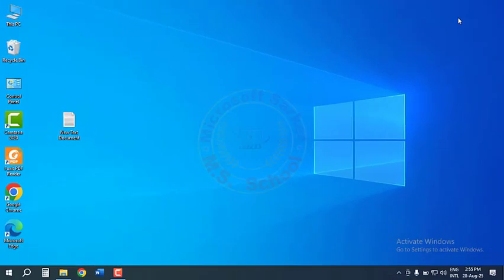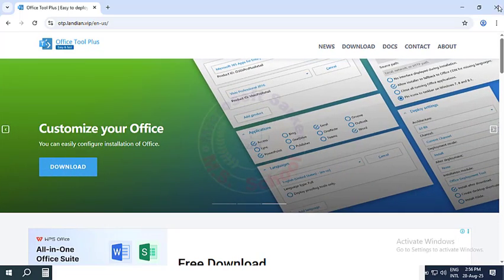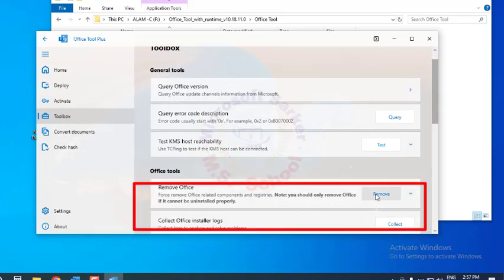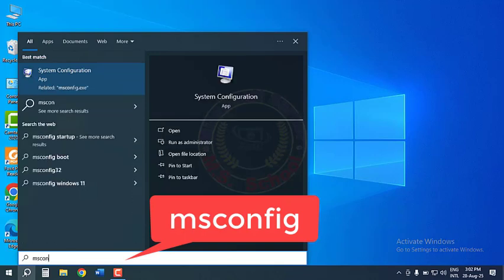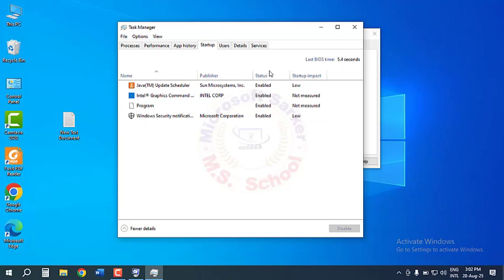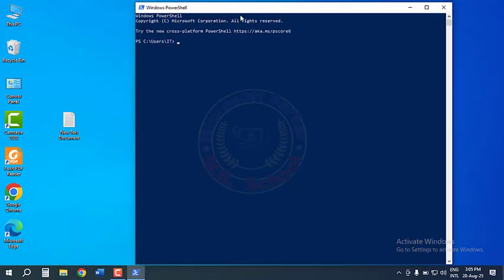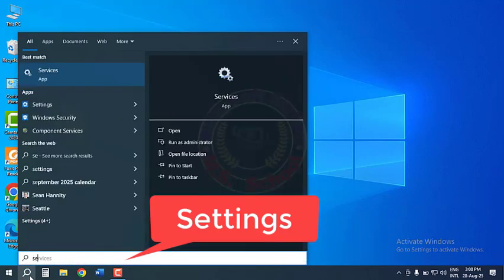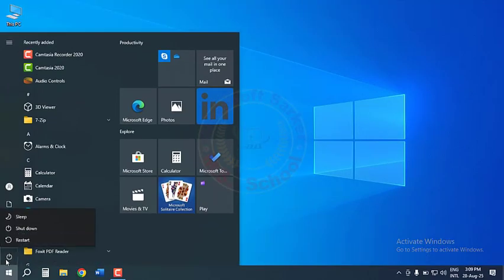How to Solve the Office is Already Being installed, and Error Code 0-2035(0).✅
Hello friends! Today, I will show you how to solve the Office is already being installed, and error code 0-2035(0). When installing Microsoft Office, the issue occurs.

Timestamps:
00:00  Intro
00:19  Office Tool Plus
01:25  Clean Boot state
02:06  Office via PowerShell
02:40  Updates Windows
03:12  Outro

A. Office Tool Plus
   1. Download the utility directly from the official Office Tool Plus website.
   2. On the left side of the window, select the “Toolbox” section
   3. Click the “Remove” button to delete the selected components.
   4. Wait for the process to complete. All remnants of Office applications will be fully removed

B. Clean Boot state
   Type msconfig in the Windows search box and press Enter.
   Pick the Services tab.
   Mark Hide all Microsoft services and select Disable all.
   Select the Startup tab and click Open Task Manager.
   In the Task Manager, right-click on each of the items and select Disable, then close the Task Manager.
   Go to the Boot tab, mark the Safe Boot option, then click Apply and OK.
   On the System Configuration window, click OK.
   Attempt the Office installation and return to normal boot after installation completes.

C. Uninstall the old version of Office via PowerShell

    1. Type PowerShell in Windows search.
    2. Right-click on the result and pick Run as administrator.
    3. When UAC shows up, click Yes.
    4. In the new window copy and paste the following command, pressing Enter after:
        Get-AppxPackage -name “Microsoft.Office.Desktop” | Remove-AppxPackage
    5. Follow the on-screen directions to complete the removal

D. Updates Windows
    Type Updates in the Windows search bar and hit Enter.
    If updates are pending, click Download and install. Otherwise, click Check for updates.
    Make sure you choose to install optional updates as well.
    Restart your system to implement the changes.

additional tag